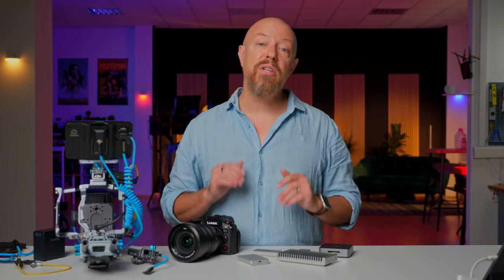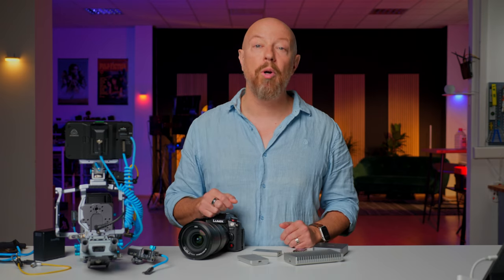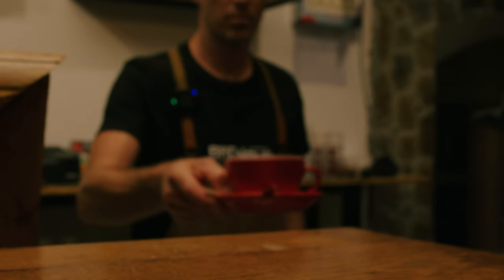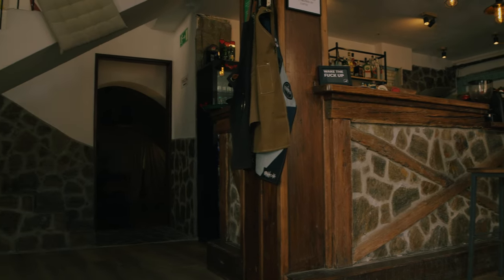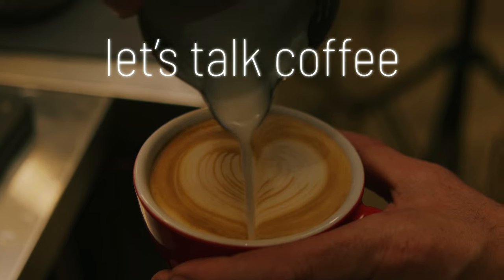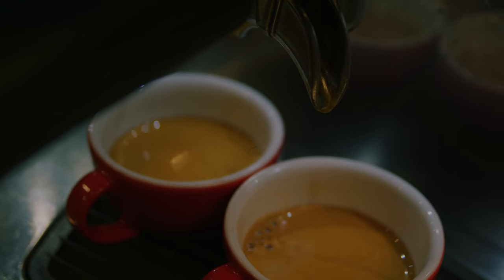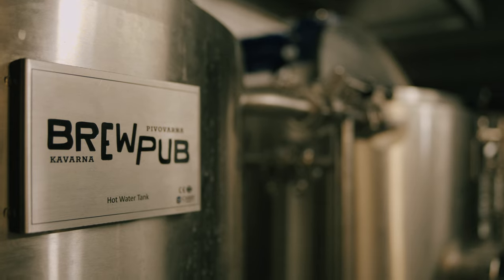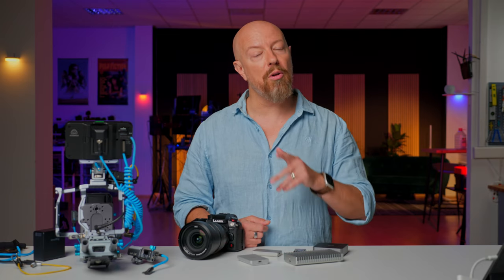Shot on LUMIX GH7 in ProRes RAW, edited in… DaVinci Resolve!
Part 1 of 4 -- This interview was shot entirely on the LUMIX GH7 in ProRes RAW (internal!) to OWC media, using an Atomos Shinobi II monitor, and edited in DaVinci Resolve.

🔴 LUMIX GH7
🔴 LUMIX 10-25mm f/1.7 lens
🔵 Atomos Shinobi II
🟢 OWC Atlas Ultra CFExpress 4.0 Type B 2TB
🟢 OWC Atlas CFexpress Card Reader USB4 (40Gb/s)
🟢 OWC Express 1M2 4TB USB4 (40GB/s) SSD Drive
🟢 OWC Envoy Pro Elektron 2TB SSD Drive (IP67 Waterproof)
🟢 OWC Envoy 2TB SSD Drive (ideal for mobile/iPad)
🟢 OWC Innergize Software (Free)

00:00 Introduction
01:51 why open a brew-pub?
02:39 why is it called BrewPub?
03:33 let's talk location…
04:49 let's talk coffee…
07:03 and the beer

- PhotoJoseph
SyncID MB01VIFUQSNMABU